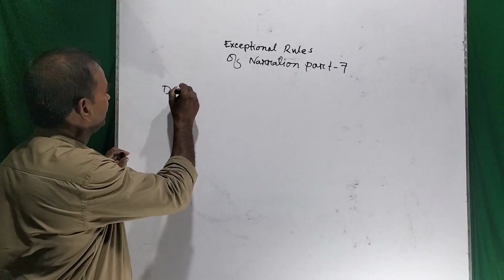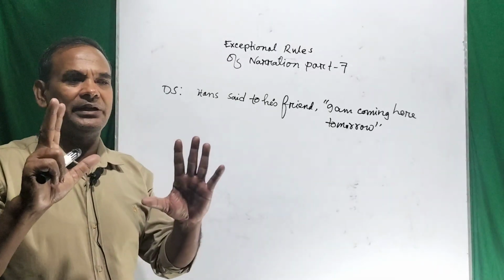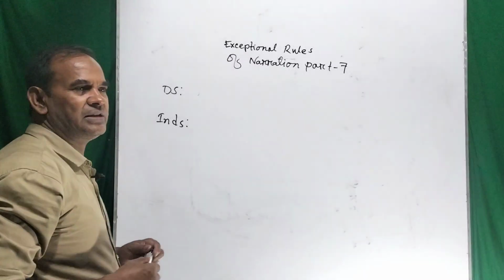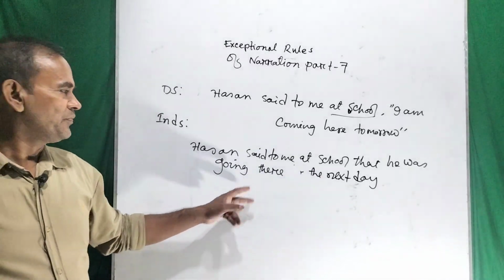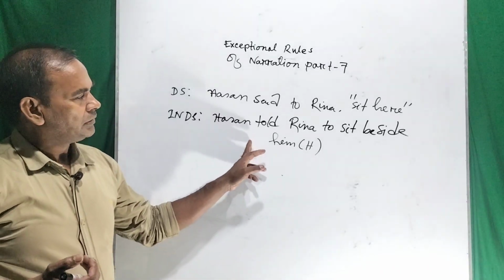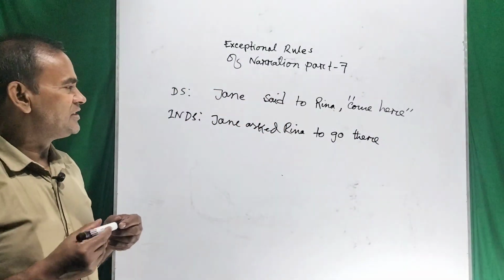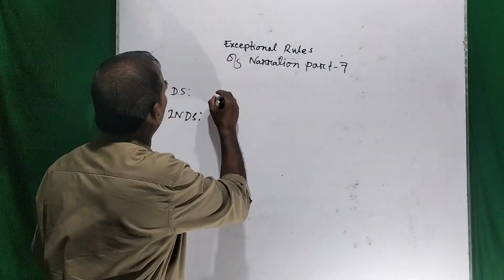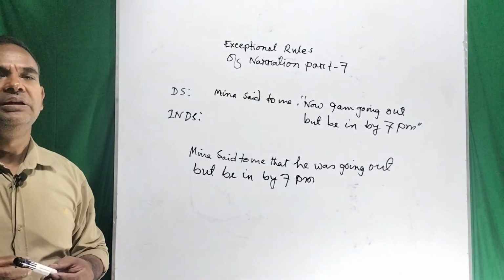Learning Exceptional rules of Narration Changing part --7